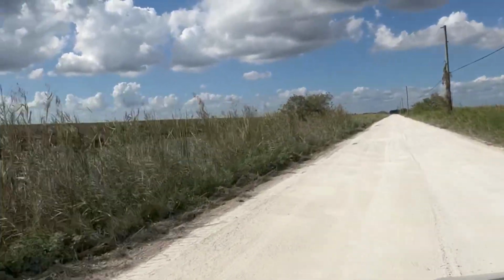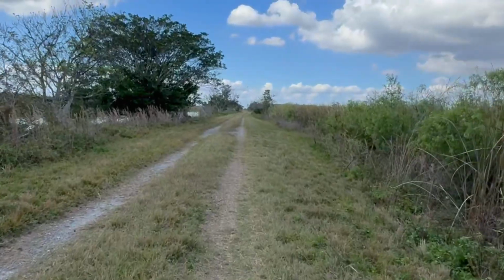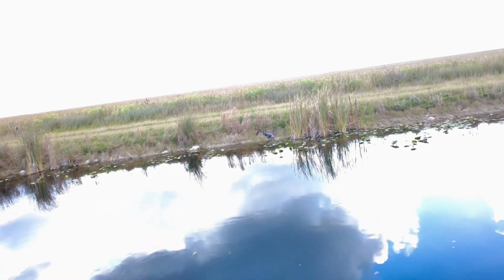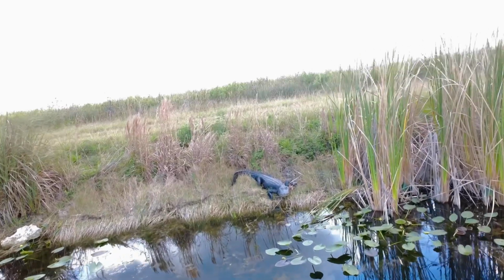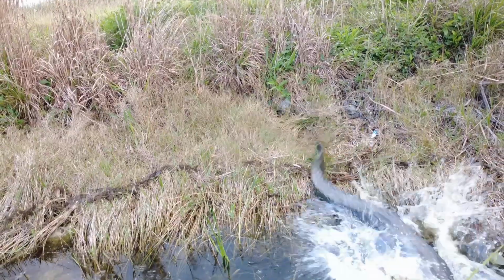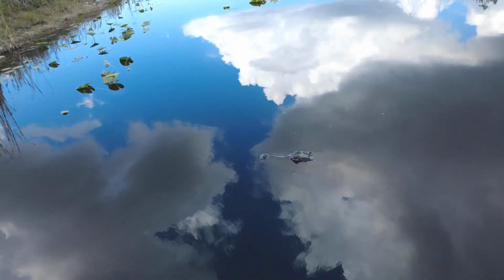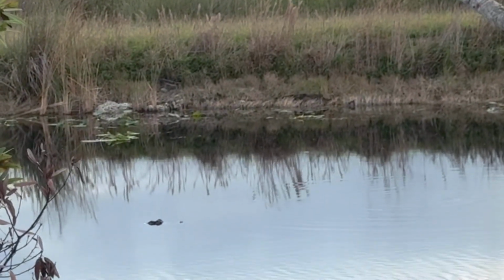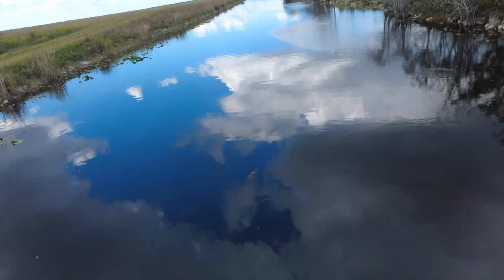ALLIGATOR VS DRONE!!! (DJI Mini 4K!)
It's really fun to film one of the planet's most incredible Reptiles using a drone. It is a good way to capture great footage without having to be too close. I hope that you enjoy this video.